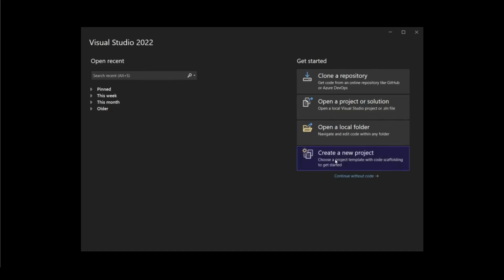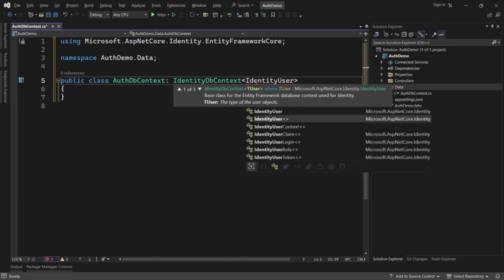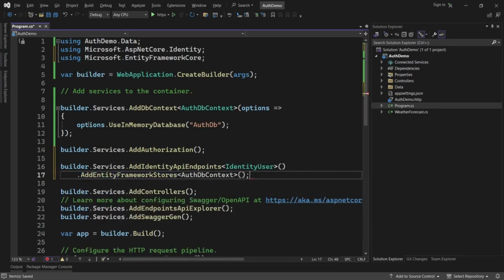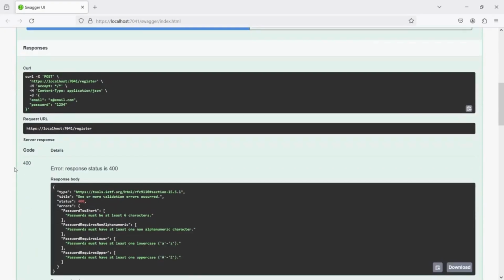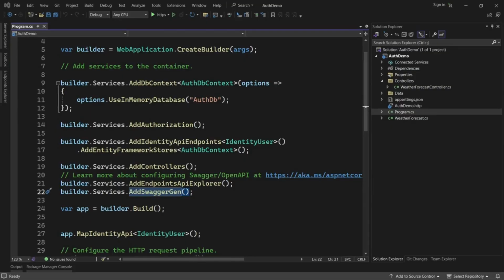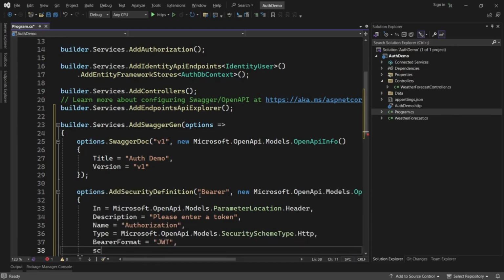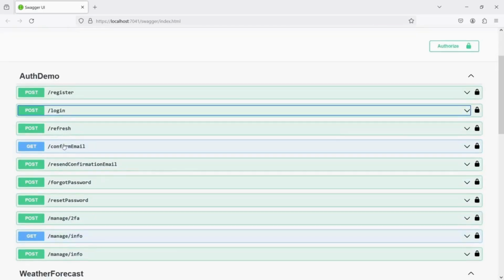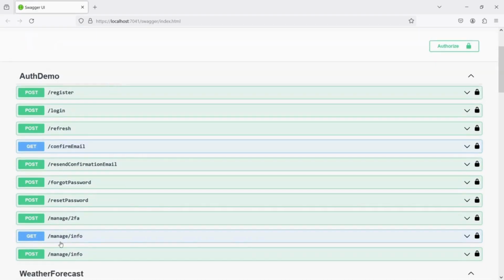🔐 Authentication vs Authorization | Difference Explained with Example | SOCH TECH KI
Confused between Authentication and Authorization? 🤔
In this video, we break down the key differences between these two essential security concepts in simple Hindi with examples.

✔️ Real-life Examples
✔️ How they work together in applications

Perfect for beginners learning about web development, APIs, and system security.